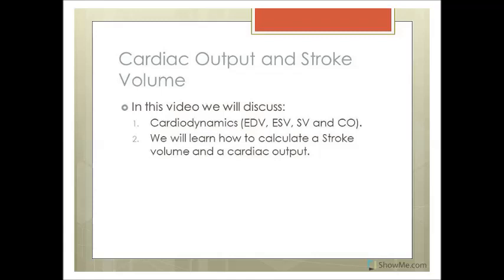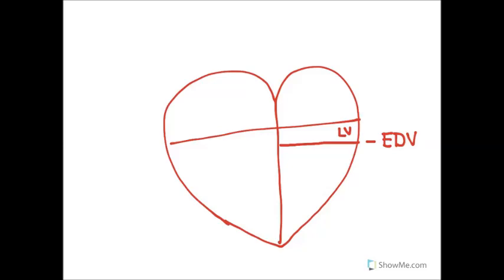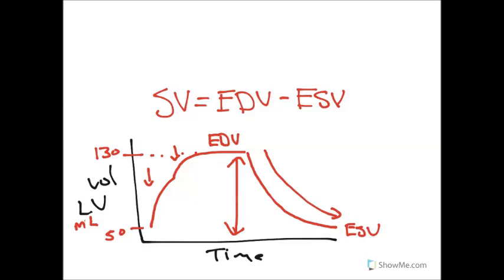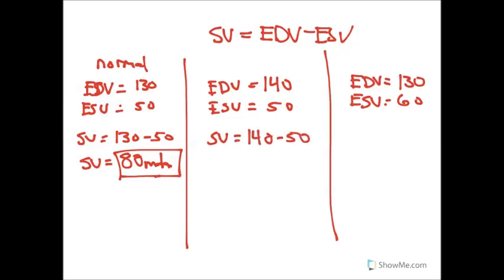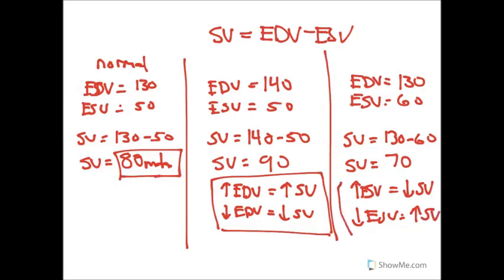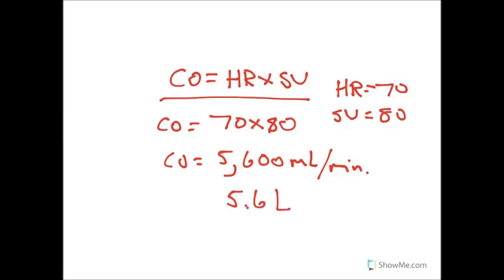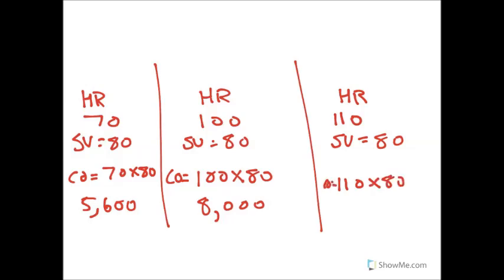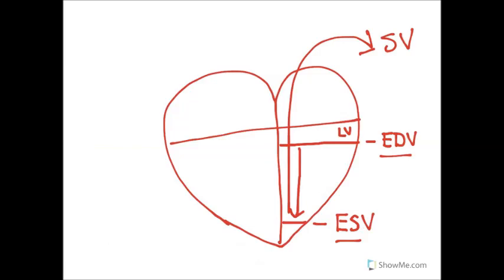Stroke Volume and Cardiac Output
This video discusses the important terms of cardio dynamics, such as End diastolic volume, End systolic volume, Stroke volume and Cardiac output. Also we discuss how to calculate Stroke Volume and Cardiac Ouput.